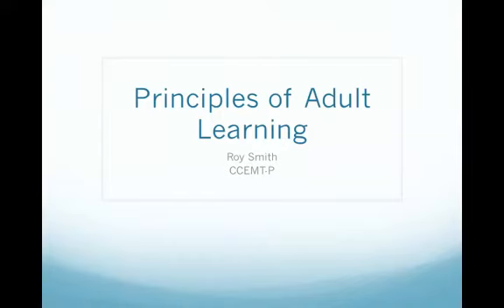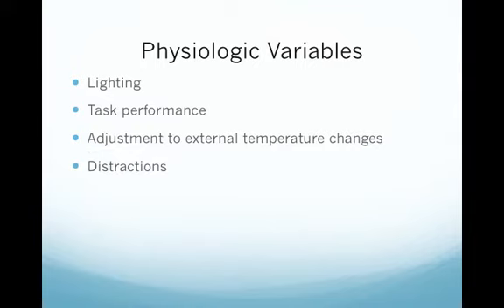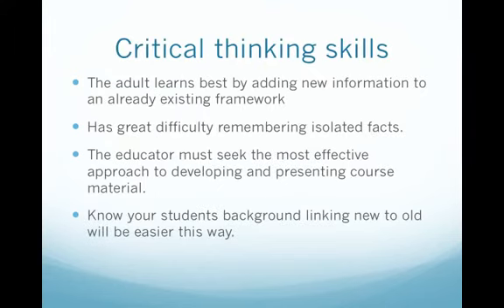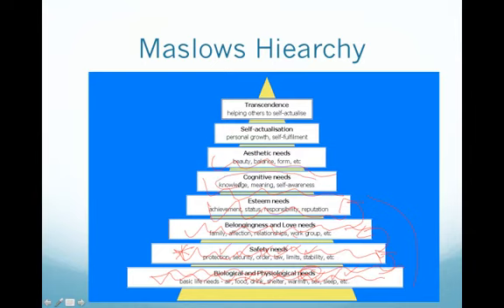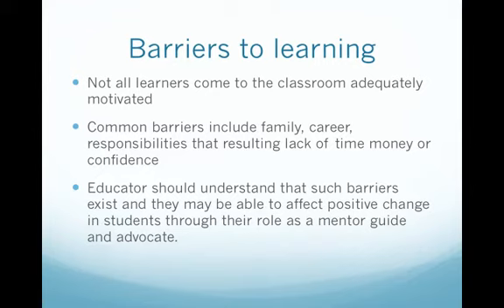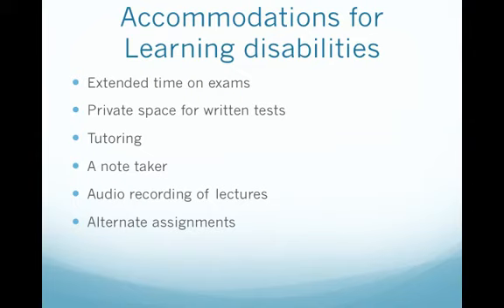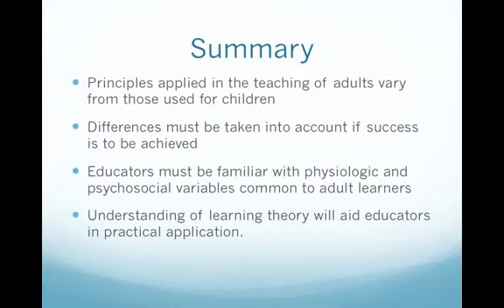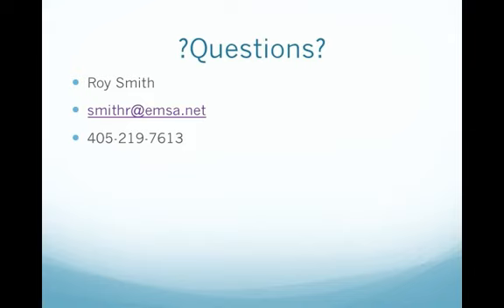Chapter 3 Principles of Adult learning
adult education principles